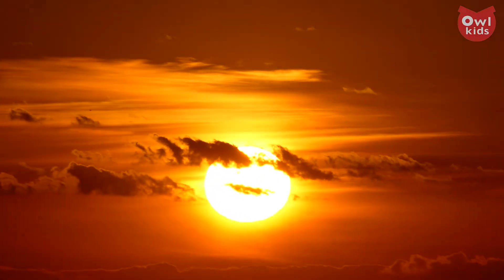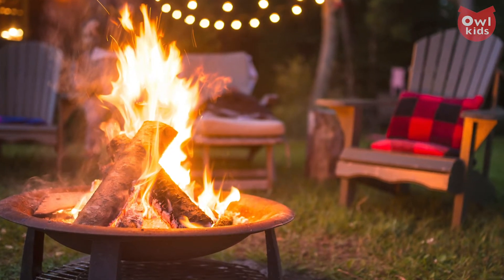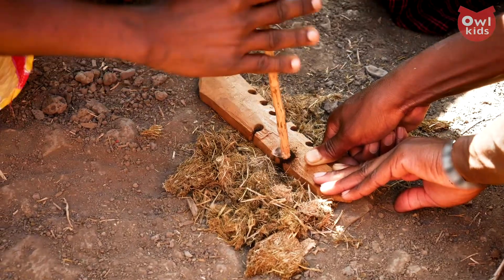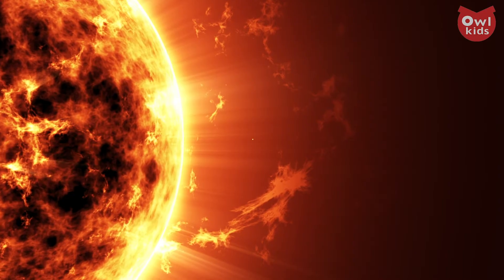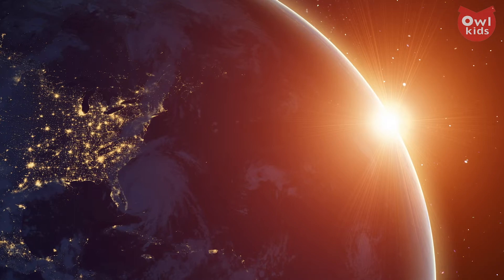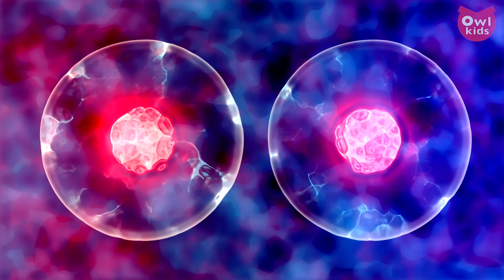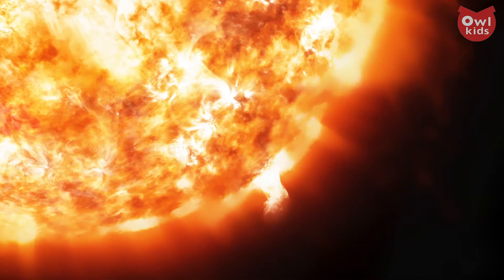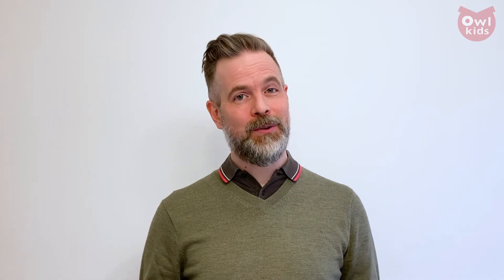How does the sun burn without oxygen? | General KnOWLedge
John, General KnOWLedge's resident ray of sunshine, talks about how the sun stays burning without any oxygen!

All images and videos licensed via Getty Images.